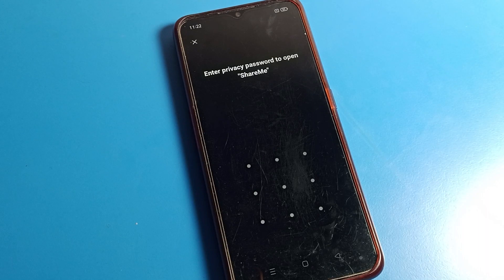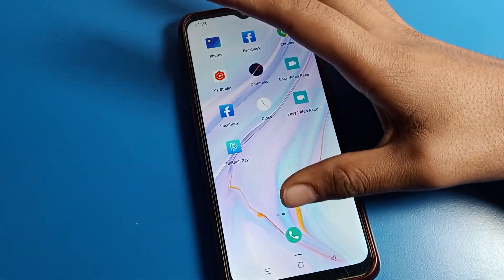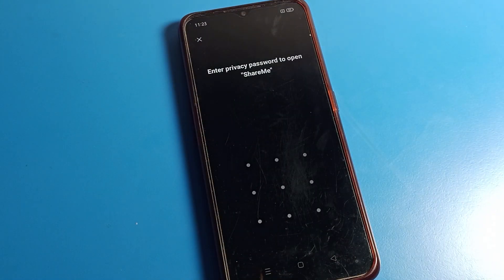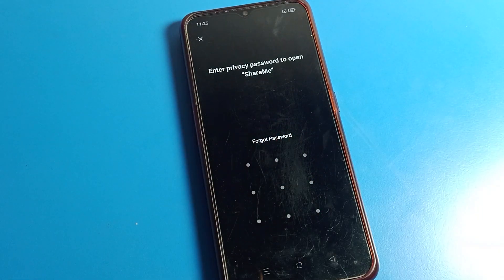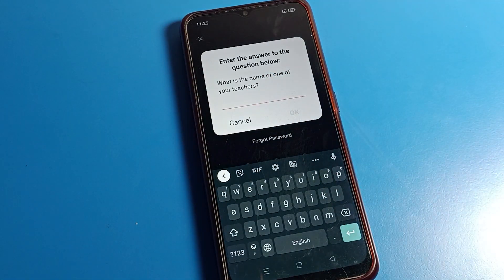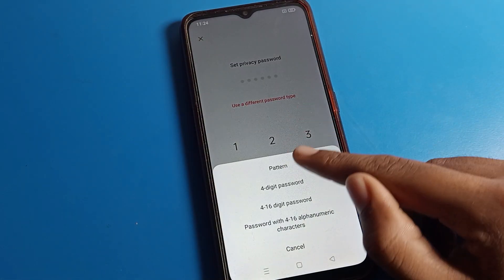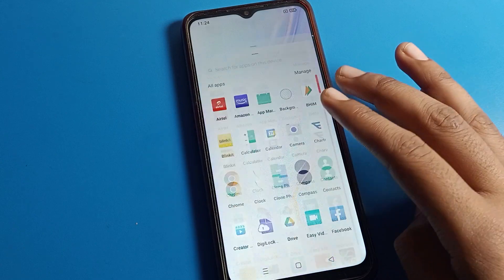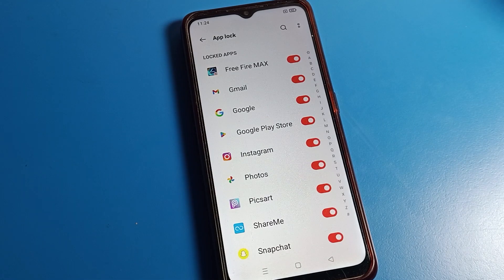Forget Applock password oppo A78 5g | how to forget Applock password on oppo phone